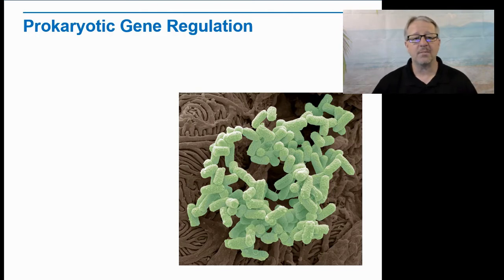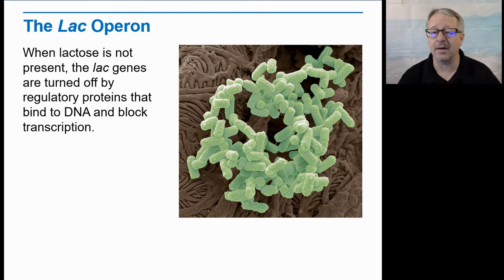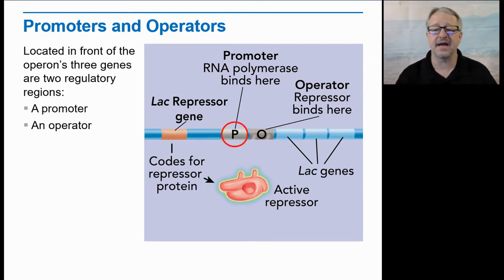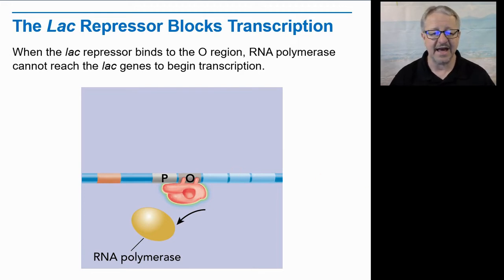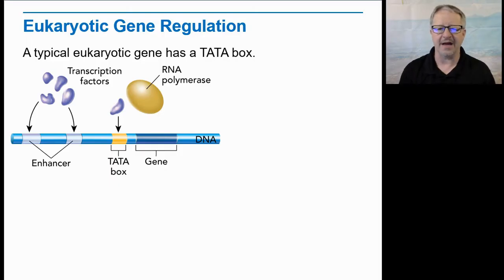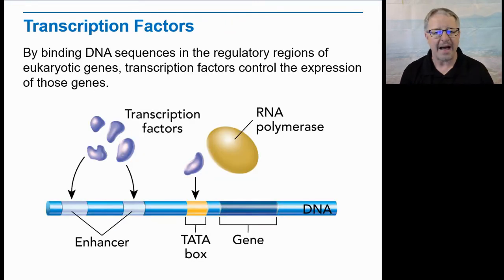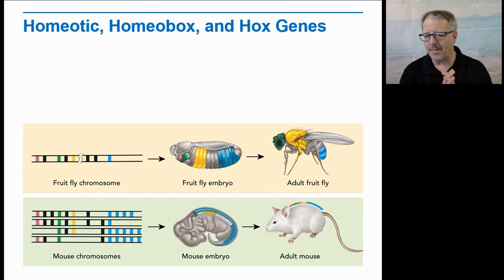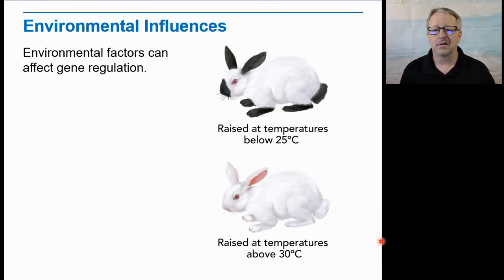14.3 Gene Regulation and Expression